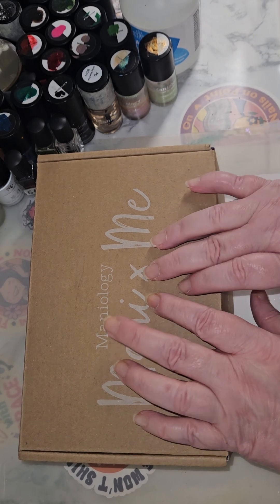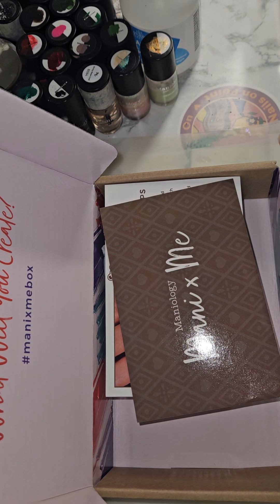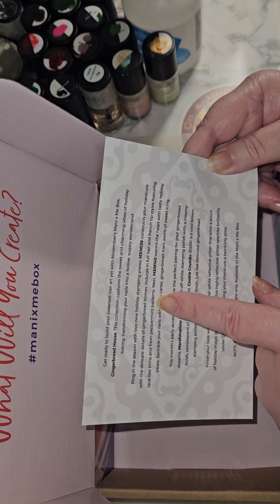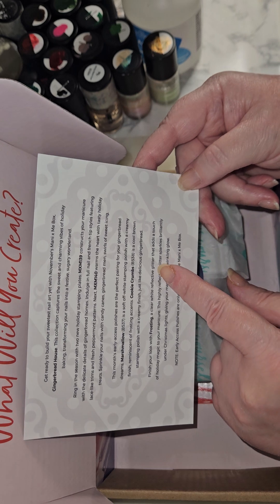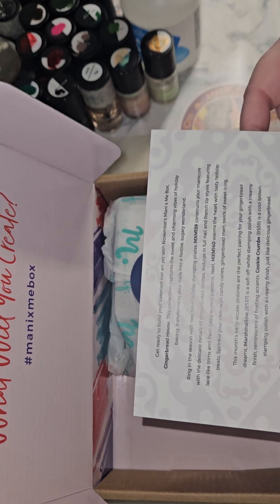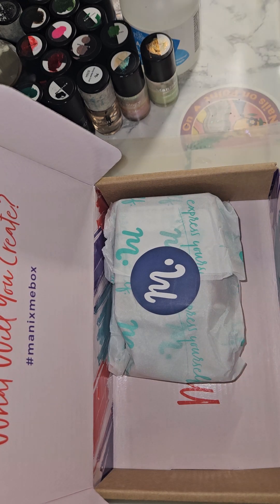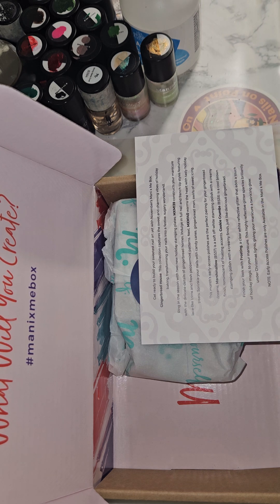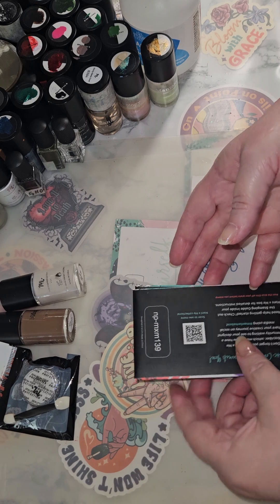Unboxing November 2024 Gingerbread House ManiXMe Maniology Subscription Box